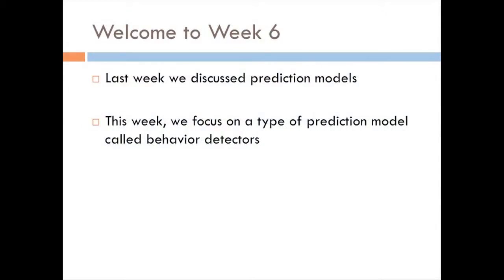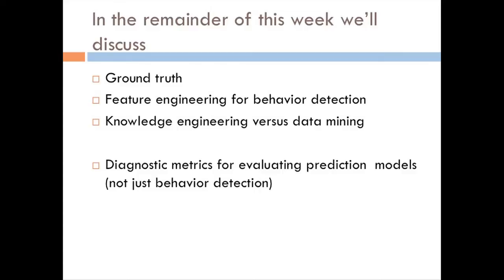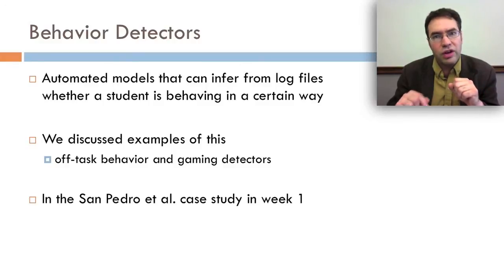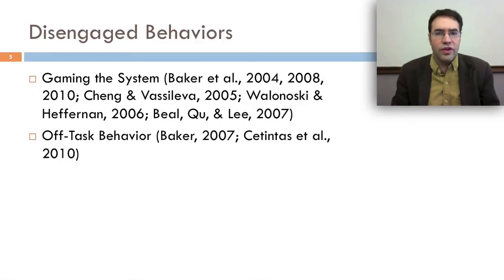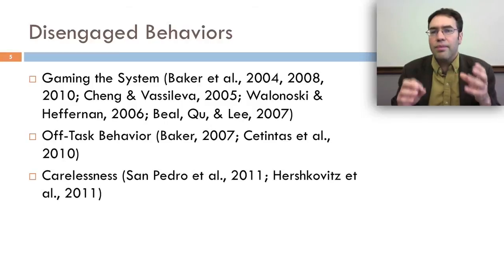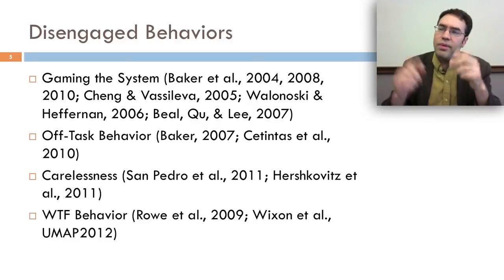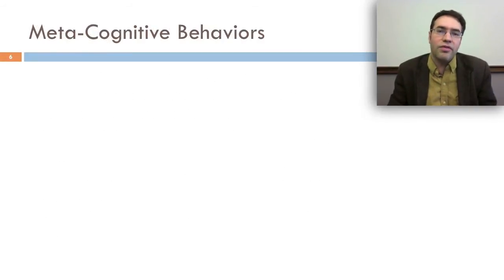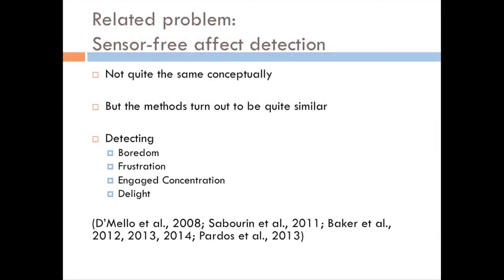Week 6: Behavior Detection Introduction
Ryan Baker discusses behavior detection for week 6 of DALMOOC.